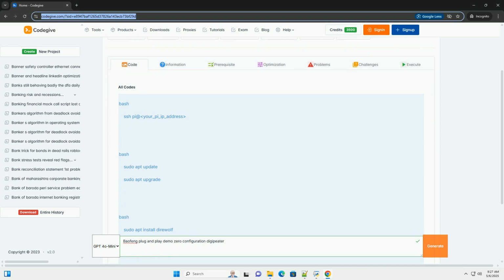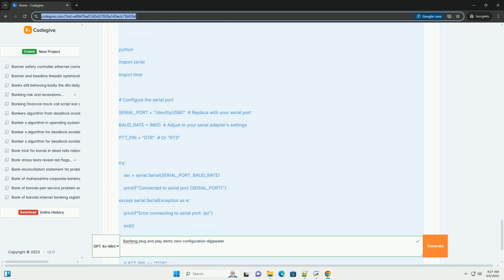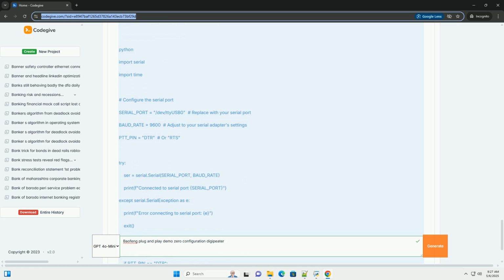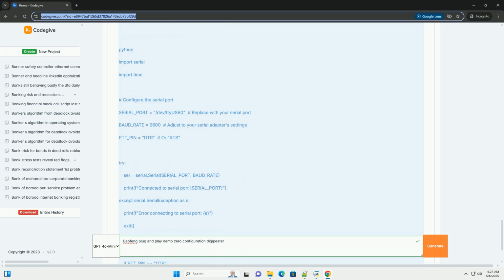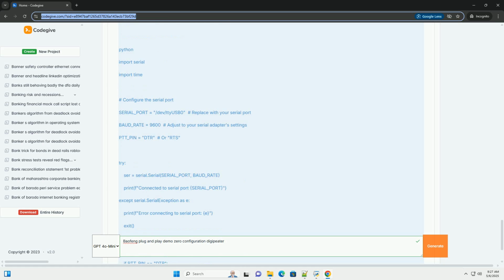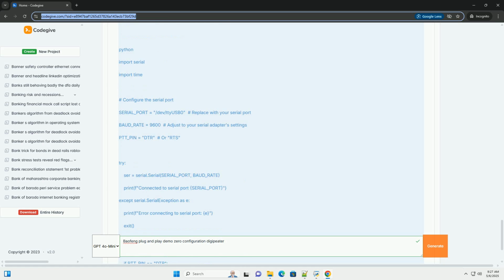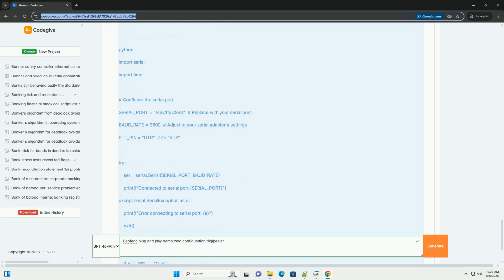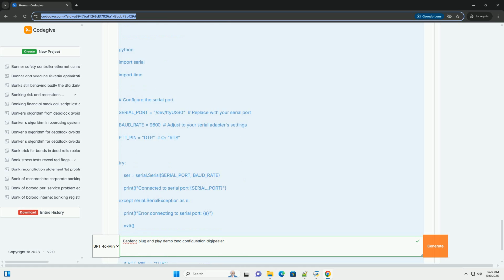Baofeng plug and play demo zero configuration digipeater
okay, let's dive into creating a basic, almost "plug-and-play" digipeater using baofeng radios. i'll emphasize the limitations upfront, offer several approaches, and give a code example for the most practical method.

**important limitations of baofeng digipeaters**

before you get too excited, understand the inherent challenges:

*   **no true full duplex:** baofeng radios are primarily half-duplex. while you can often monitor a frequency while transmitting, they aren't designed for simultaneous transmit and receive like a true repeater.  this affects performance significantly in a digipeater setup. you *can* work around this by using two radios.
*   **no true dual watch:**  baofeng "dual watch" is a *scanning* feature, not simultaneous reception. the radio constantly switches between the two frequencies, but it's *not* receiving both at the same time. this means packets can be missed if they arrive on one frequency while the radio is listening to the other.
*   **poor front-end selectivity:** baofeng radios are known for having relatively wide receive filters. this can make them susceptible to interference from strong signals on nearby frequencies.
*   **inconsistent deviation and tones:**  achieving consistent and accurate afsk tones (necessary for aprs) can be difficult. this can reduce reliability.
*   **duty cycle limitations:**  continuous transmission can overheat the radios, especially at higher power settings. duty cycle limitations are critical ...

Baofeng
 plug and play
 demo
 zero configuration
 digipeater
 ham radio
 wireless communication
 digital repeater
 amateur radio
 portable digipeater
 easy setup
 RF communication
 mobile digipeater
 user-friendly
 radio networking